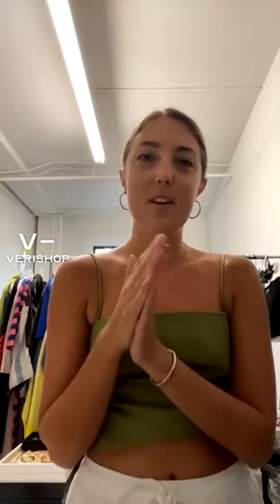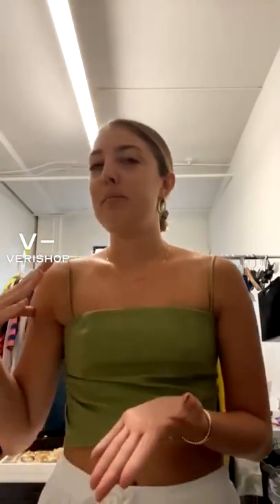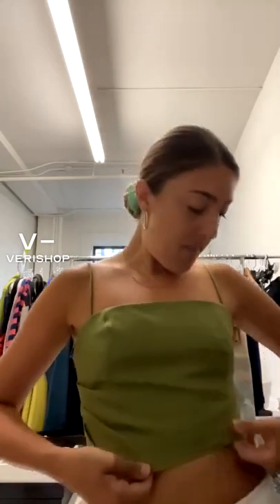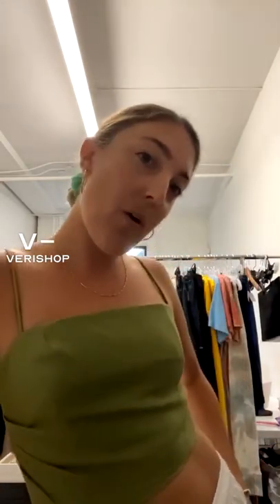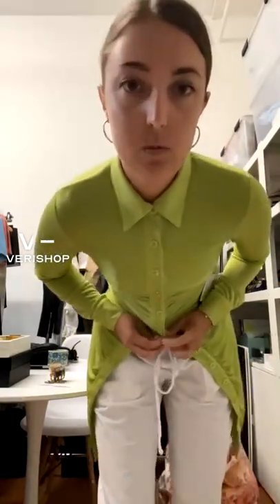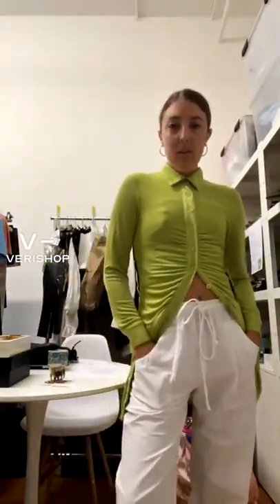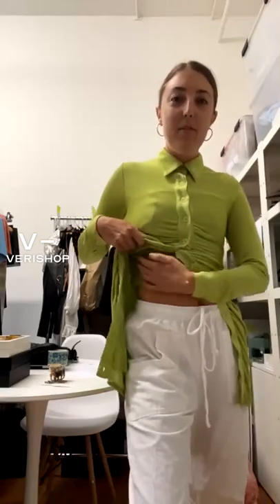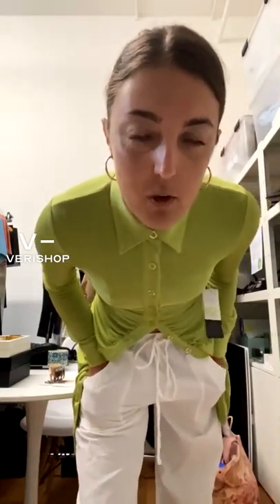Green In Fashion: A Natural Relaxer @britt.theodora | Verishop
Green In Fashion: A Natural Relaxer
Join me at 12:30 pm EST. We are going live shopping to talk about how you can incorporate more green into your wardrobe!💚🌴